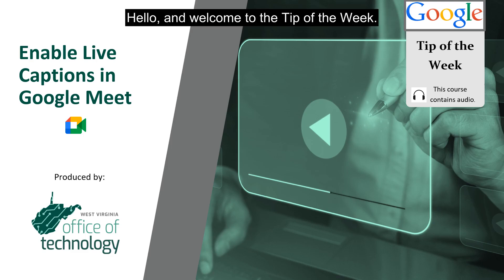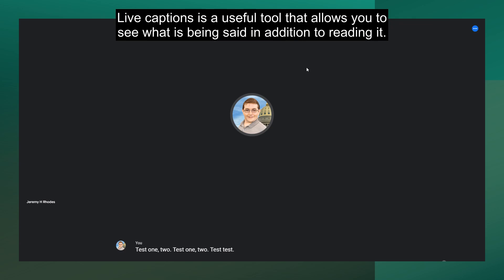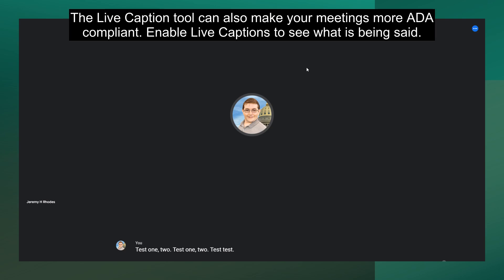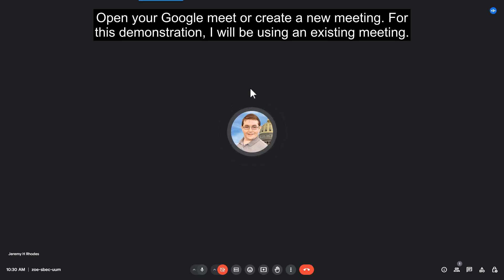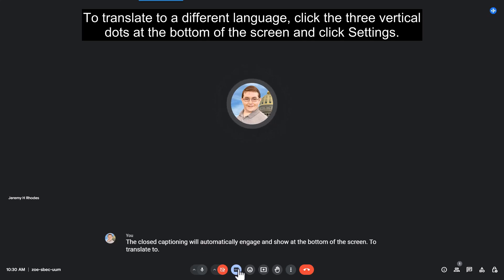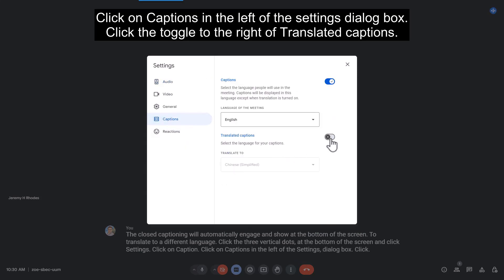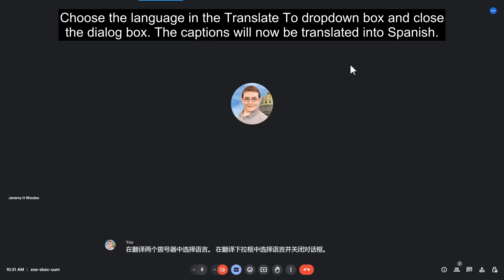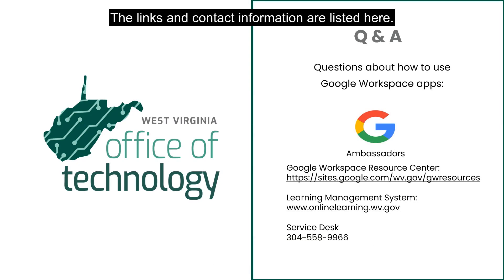Enable Live Captions in Google Meet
A Short Tutorial How to Enable Live Captions in Google Meet.